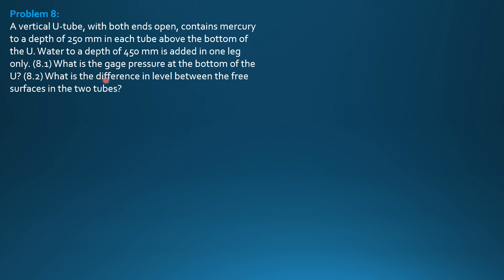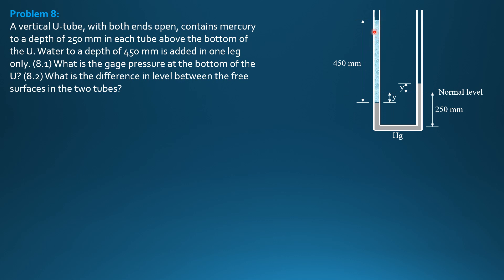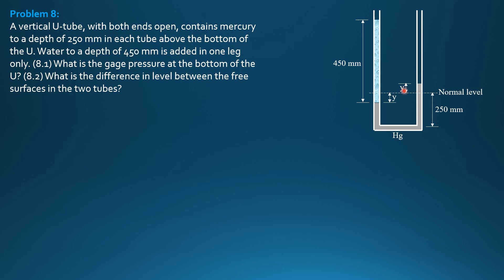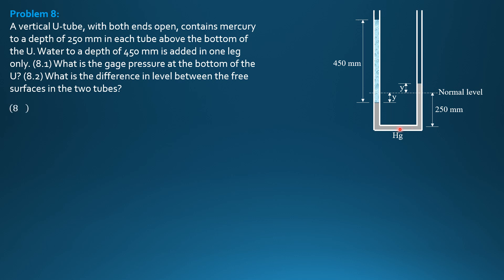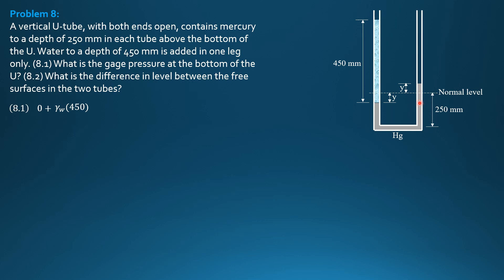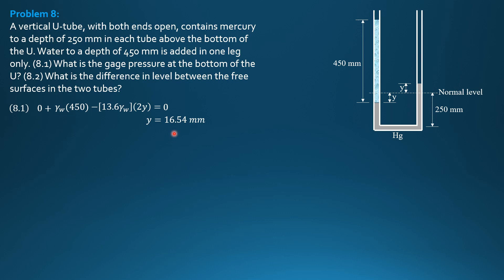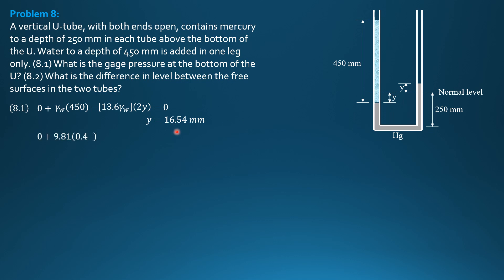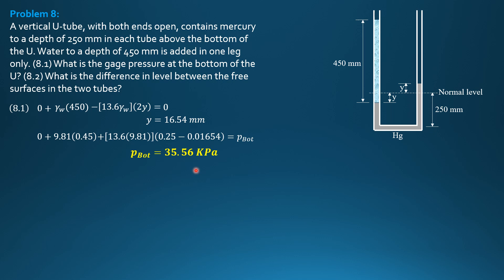PRESSURE at a POINT, Example 8